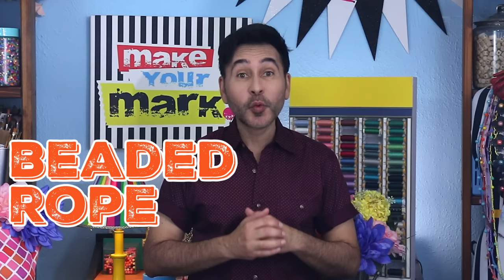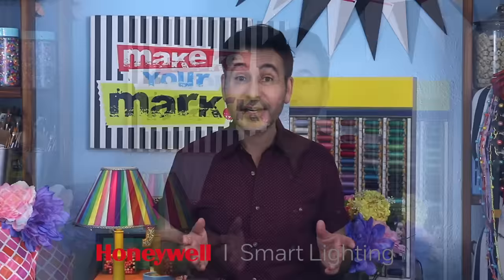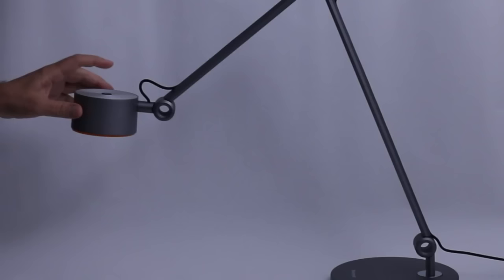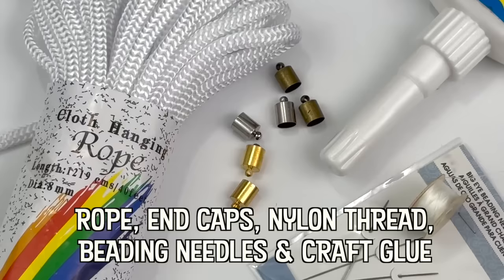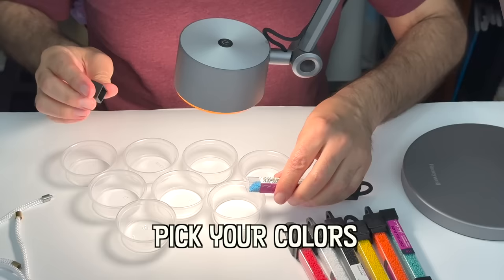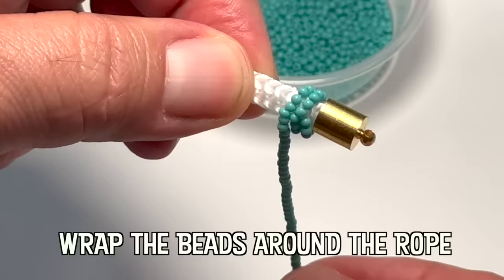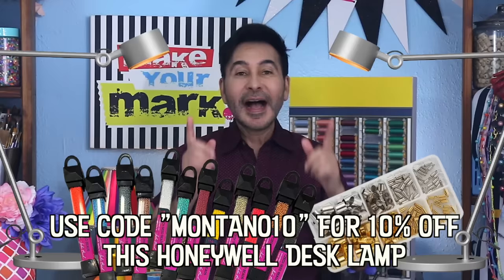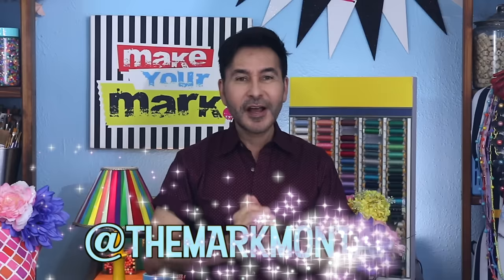BEADED ROPE with my new Honeywell Desk Lamp!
Honeywell HWT-01A Full Metal Efficient Desk Lamp Sunturalux
The 4 unique self-developed core technologies and full-spectrum lighting of the lamp create a comfortable eye-friendly environment. It also boasts a flexible dual-arm structure and sleek full-metal design. In addition, the small round lamp head makes you more focused and efficient.

(Content ID registered by DimmySad with Identifyy), as the author of 'So Many Colors' grants Melody Loops and it's licensees, including MARK MONTANO , permission to use this Music.
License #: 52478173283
CONFIRMATION SUMMARY
DimmySad
(Content ID registered by DimmySad with Identifyy) 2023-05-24